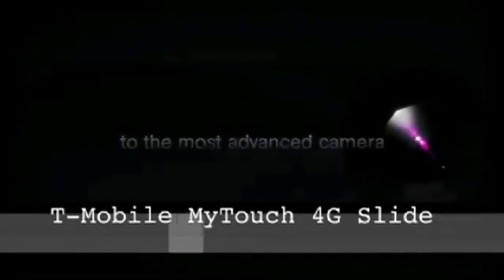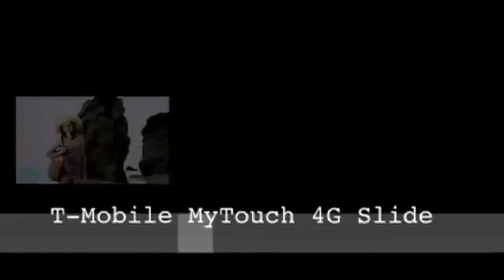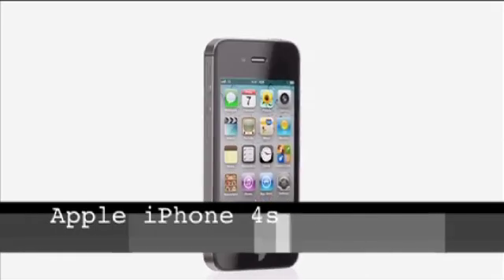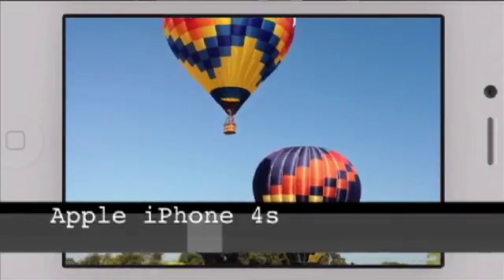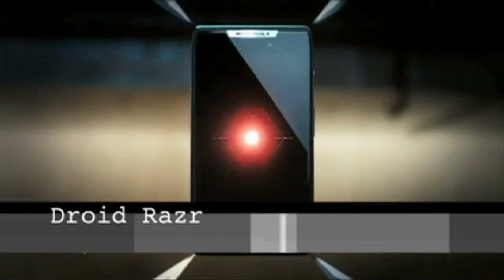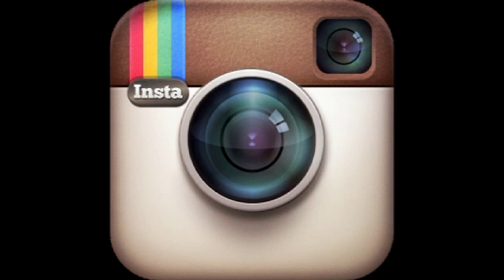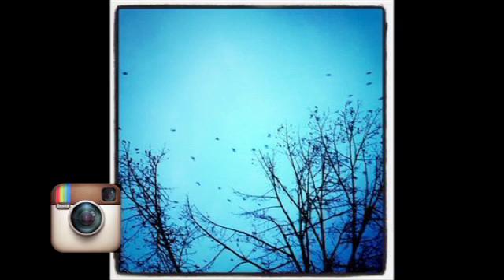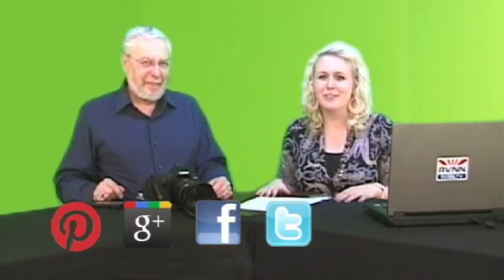What's Wrong with this Picture: Understanding and Utilizing your Smartphone Camera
What's Wrong with this Picture is now on RVNN's Roku AND Boxee Channels!

Top 5 Cell Phones and their Camera Capabilities

8 MP camera, Auto-focus, Continuous Shot, Geo-tagging, Image Stabilization, Panorama, Smile Detection, LED Flash Samsung Galaxy S II

Two 5 MP Color CMOS with auto focus for 3D; 5 MP Color CMOS with auto focus for 2D; 1.3 MP Color CMOS Front Camera HTC Evo 3D

5 MP Camera, Camera Flash, Camera Zoom, Front Facing Camera, 720p Camcorder T-Mobile MyTouch 4G Slide

8 MP, Auto focus, LED Flash, Tap to focus, Face detection in still image, LED flash, Video recording, HD (1080p) up to 30 frames per second with audio, Video stabilization, Front camera with VGA-quality photos and video at up to 30 frames per second, Photo and video geotagging Apple iPhone 4S

8 MP, HD P2P Video, 8x Digital Zoom, Auto Focus, FRONT FACING IMAGER 1.3 MP with 720p HD video capture, Image editing tools. Motorola DROID RAZR MAXX

FREE App. Snap a photo with your iPhone, choose a filter to transform the look and feel, send to Facebook, Twitter or Flickr. Photo sharing, reinvented.

Instagram now available for Android devices!
Facebook Acquires Instagram for $1 Billion, 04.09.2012

Next week's show: DSLR Series: Understanding Functions: White Balance, Shutter Speed/Aperture, ISO

Facebook.com/RVNewsNet
What's Wrong with this Picture has a board on Pinterest.com/RVNN
Circle us on G+ @RVNN